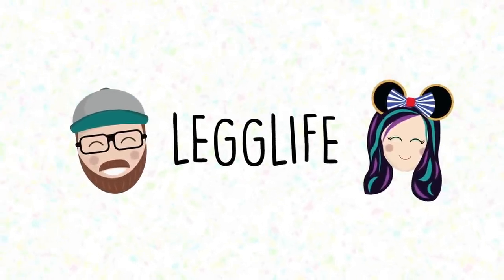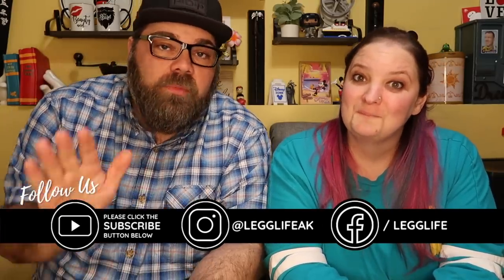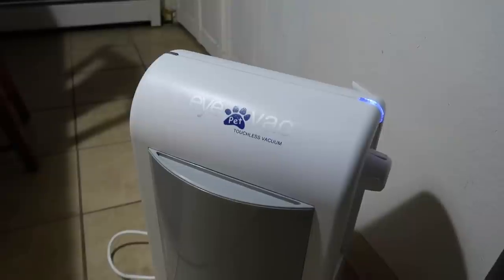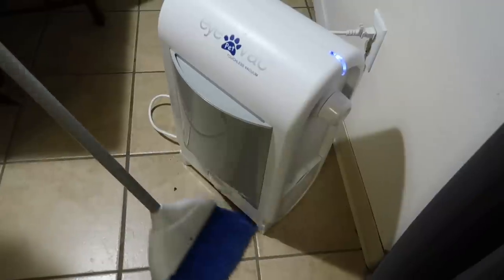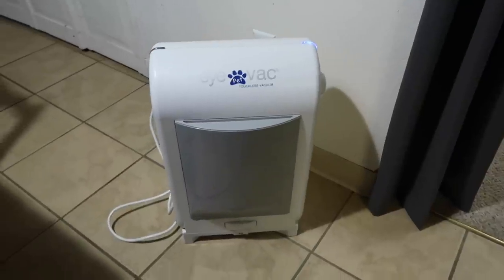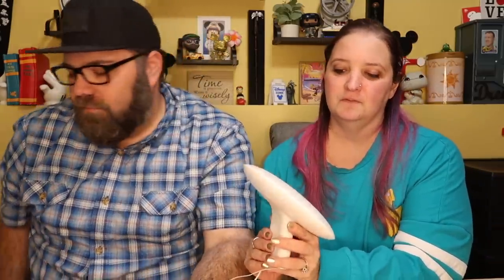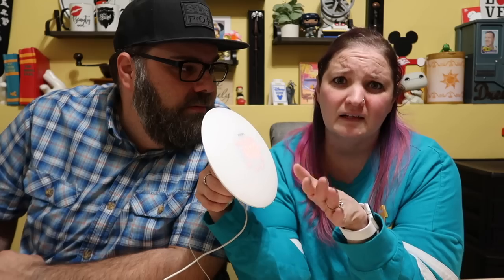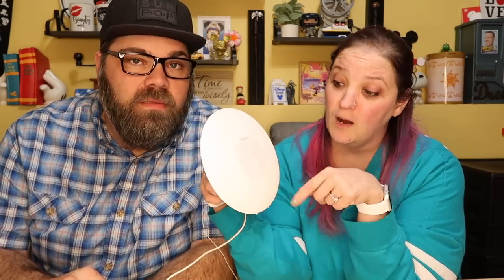Products We Love :: June 2021 Edition!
Today we're sharing some products with you have we have been LOVING lately! Some of these are products that we have used for years, others are ones we have discovered in the last few days. We hope you enjoy!

Dr. Pepper Zero Sugar
Philips SmartSleep Alarm Clock